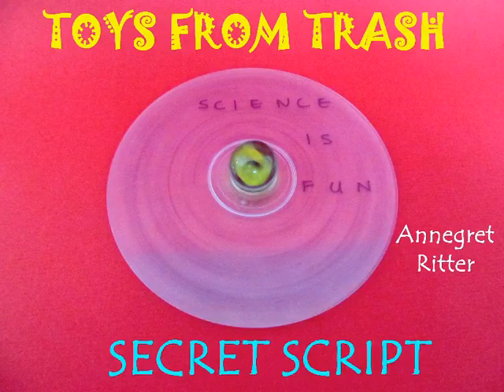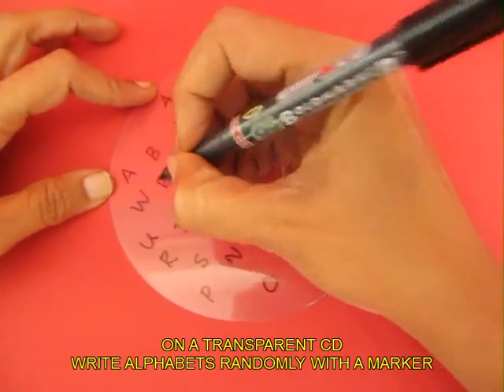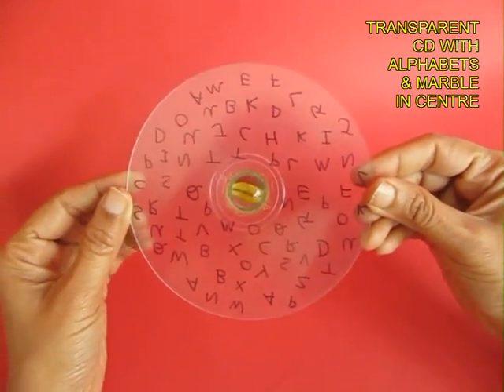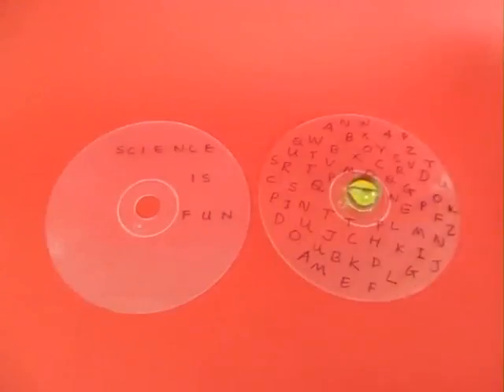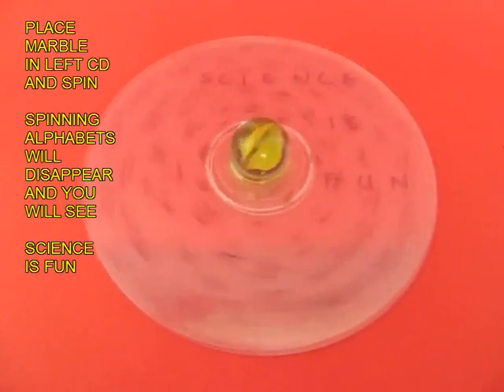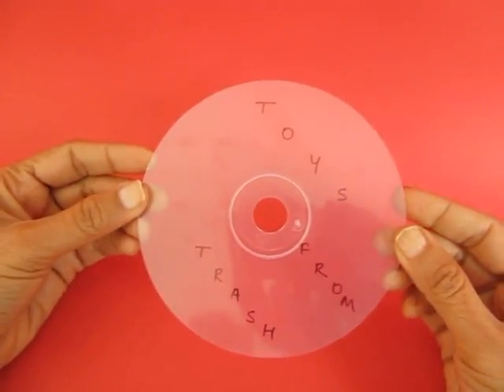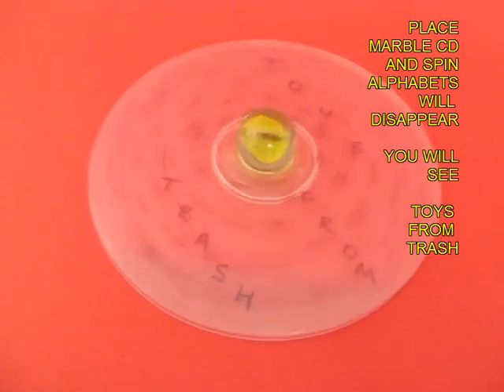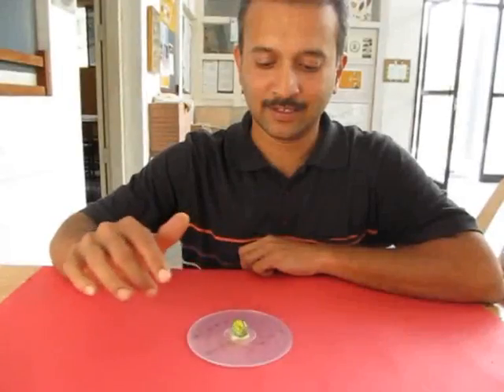SECRET SCRIPT - ENGLISH - Amazing Science Magic which will fox you.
A very interesting toy made with simple materials. Take a transparent CD and with a marker write the alphabets A, B, C, D etc. on the CD in a very random manner. Stick a marble in the center of this CD with rubber adhesive. On another transparent CD write the slogan SCIENCE IS FUN. On placing the alphabet CD on the Slogan CD the slogan will be camouflaged. Now spin the alphabet CD. When the alphabets spin the slogan on the lower CD will magically emerge and you will be able to clearly read the hidden secret message.
This work was supported by IUCAA and Tata Trust. This film was made by Ashok Rupner TATA Trust: Education is one of the key focus areas for Tata Trusts, aiming towards enabling access of quality education to the underprivileged population in India. To facilitate quality in teaching and learning of Science education through workshops, capacity building and resource creation, Tata Trusts have been supporting Muktangan Vigyan Shodhika (MVS), IUCAA's Children’s Science Centre, since inception. To know more about other initiatives of Tata Trusts, please